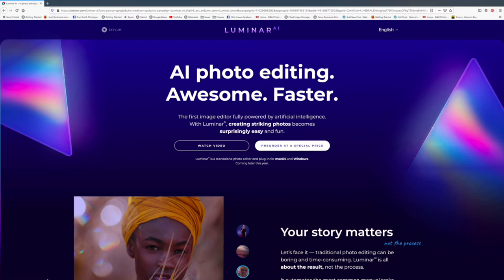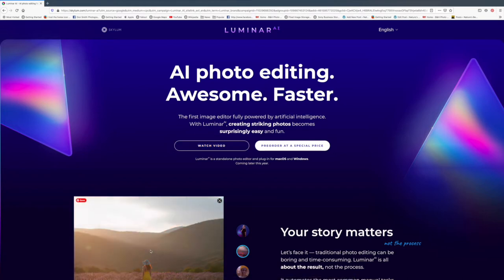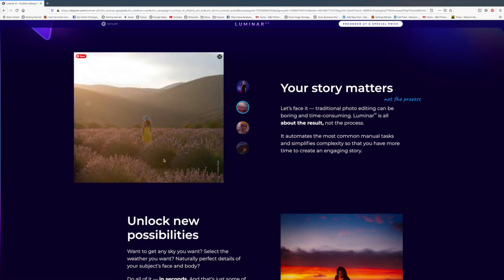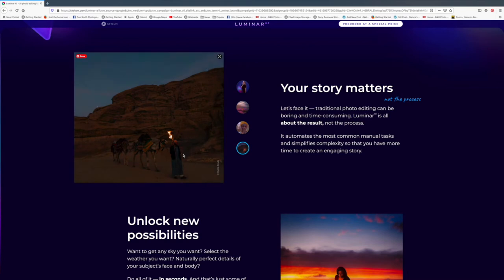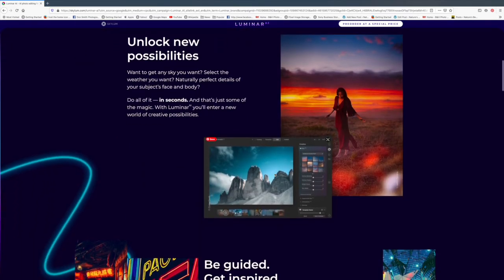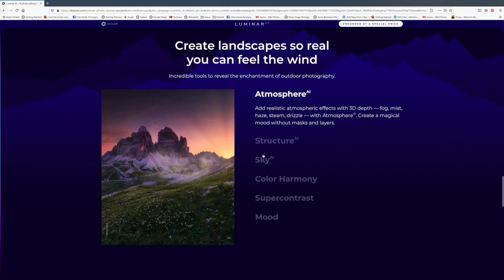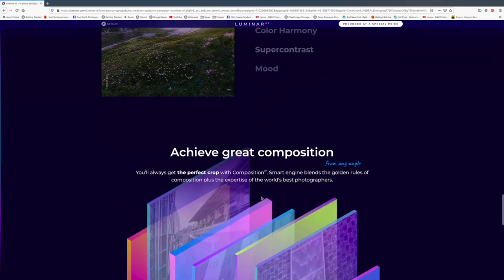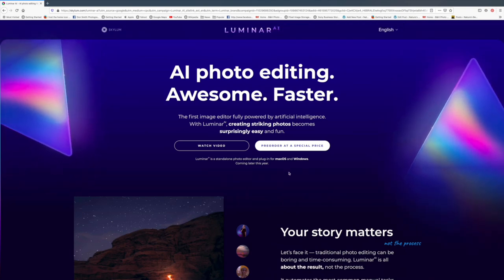Luminar AI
Here my thoughts and see examples of Luminar's new Luminar AI set to be released late this Holiday Season. Luminar has now activated a web page where they have some amazing before and after results. A new AI module will be Atmosphere that could help achieve a 3D look for us landscape shooters.

NOTE: First 30,000 orders will get highly discounted price of $59.95